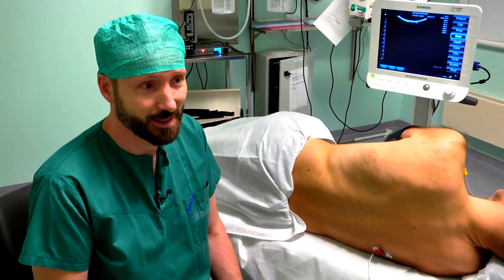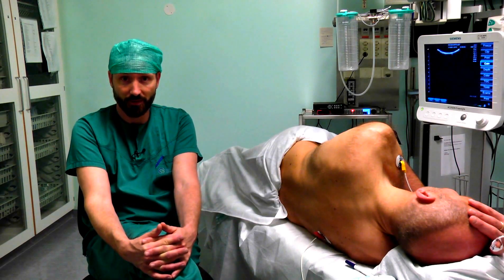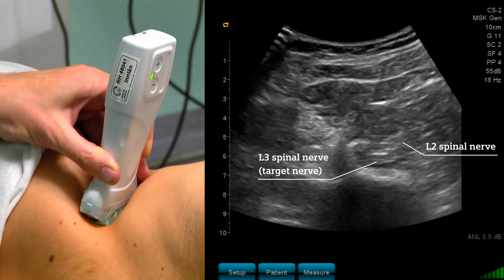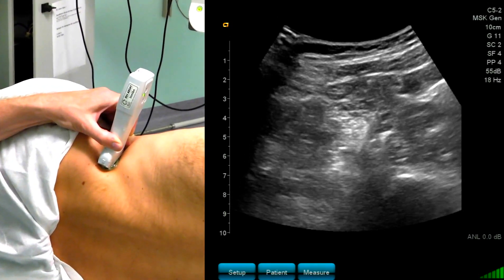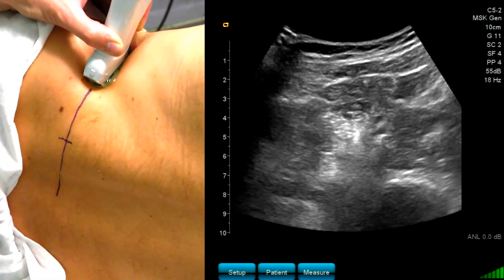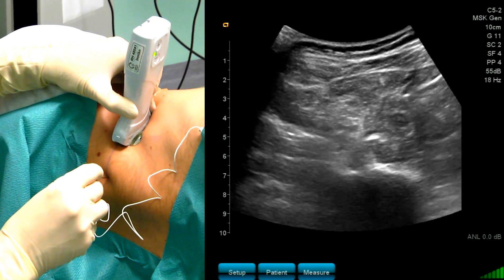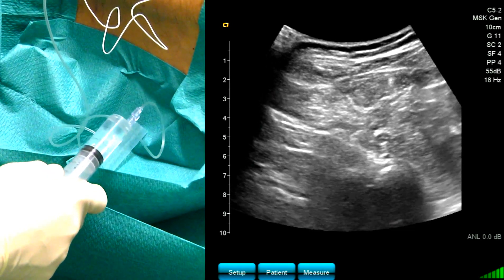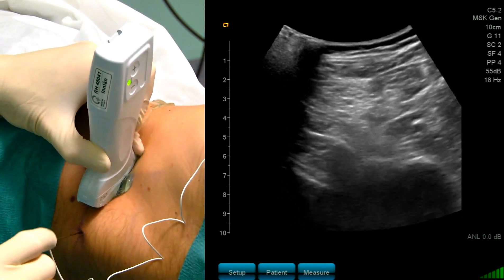Ultrasound-guided Lumbar Plexus Block using Shamrock technique.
The shamrock technique for ultrasound-guided lumbar plexus block.